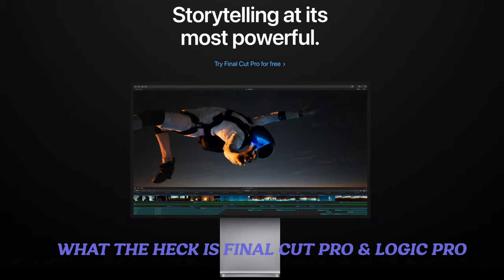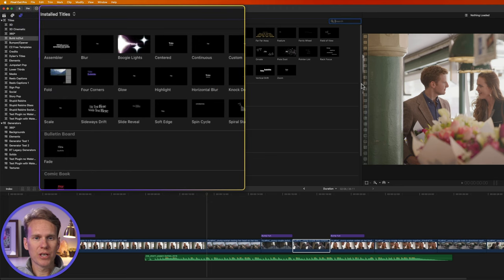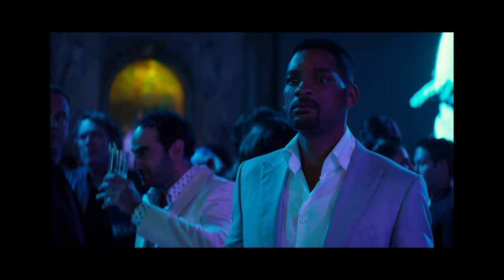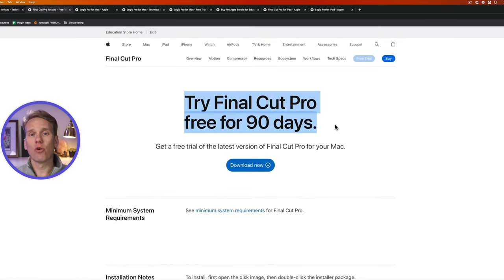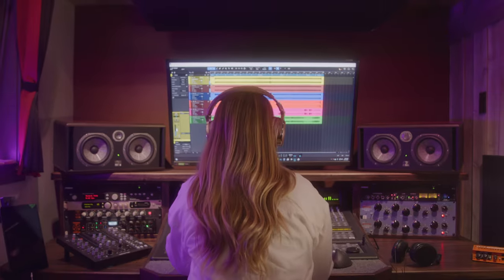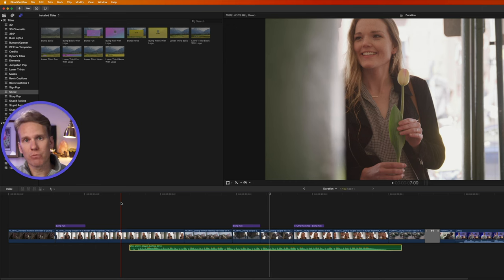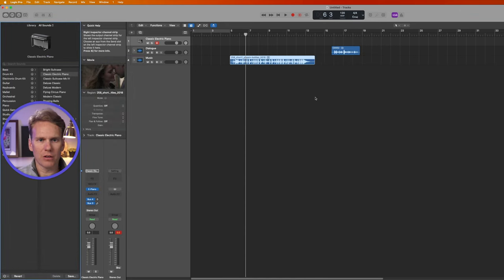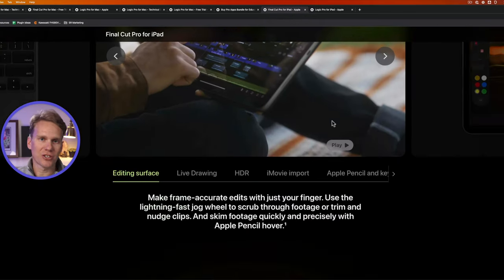What Is Final Cut Pro and Logic Pro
What the heck is Final Cut Pro and Logic Pro? What do they do? How are they different? How are they similar? Don’t worry. I’ll answer all those questions and more. I’ll even show you how to get started with each one and if you want to use them on your iPad, stick around and I’ll share some exciting news with you but first, what is Final Cut Pro?

00:00 - Intro
00:15 - What is FCP?
02:00 - What can you make with FCP?
02:29 - What kind of computer for FCP?
03:10 - FCP Free Trial
03:41 - What is Logic Pro?
04:13 - What can you make with Logic Pro?
04:28 - What kind of computer for Logic Pro?
04:49 - Logic Pro Free Trial
05:06 - Pro Apps Bundle for Education
05:20 - FCP & Logic Pro Integration
07:04 - FCP & Logic Pro on iPad
07:38 - Outro